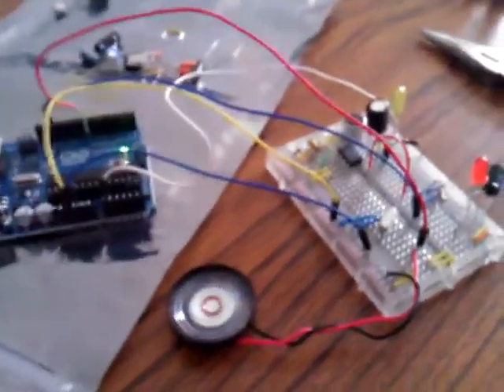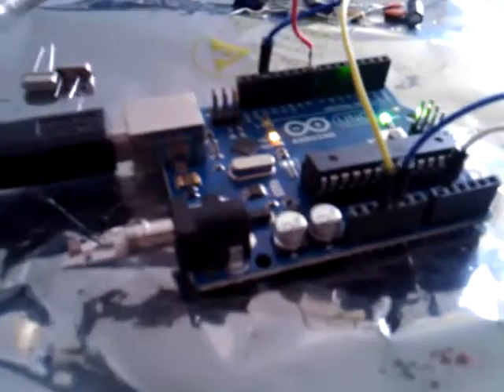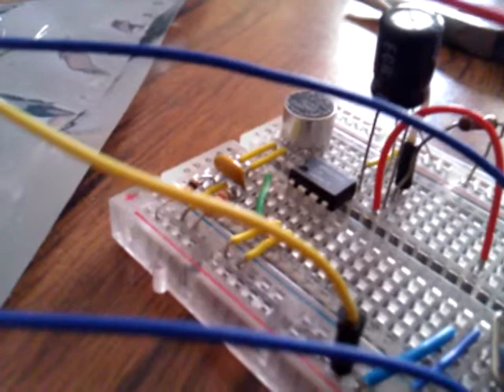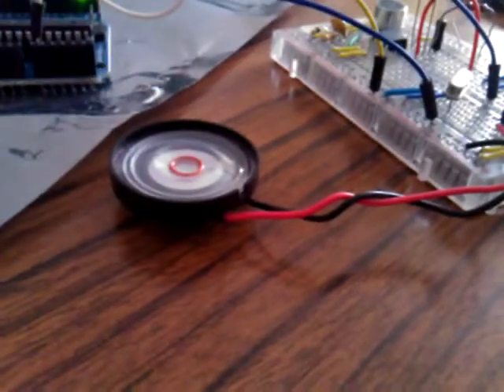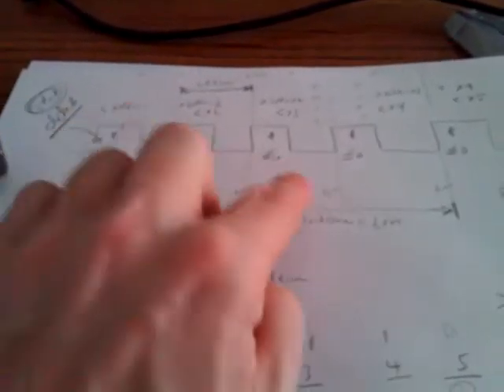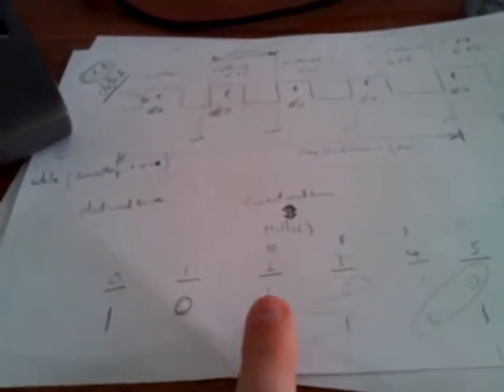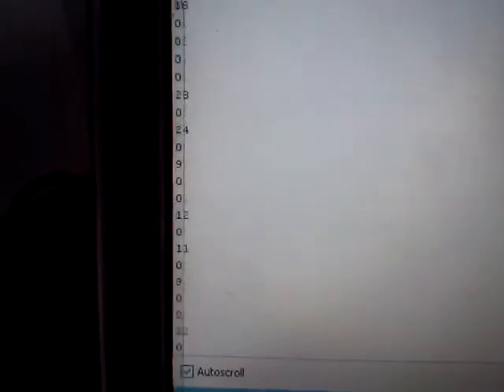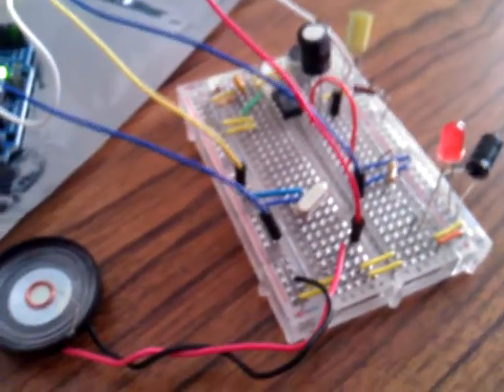Demonstration of ATMEGA used in a "clapper" circuit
A demonstration of using an ATMEGA ATMEL microcontroller in a clapper circuit to detect a specific sound sequence in order to eliminate initiation from background noise.